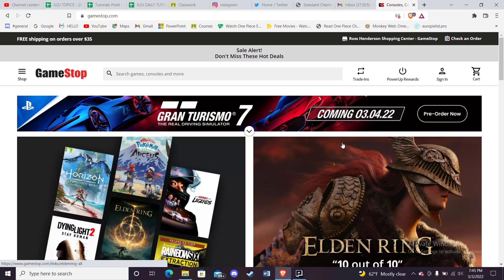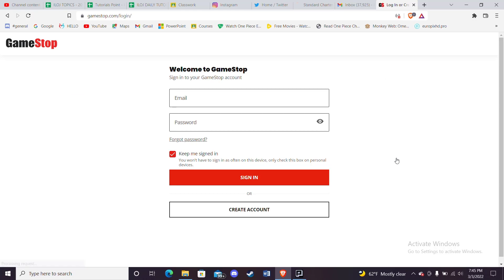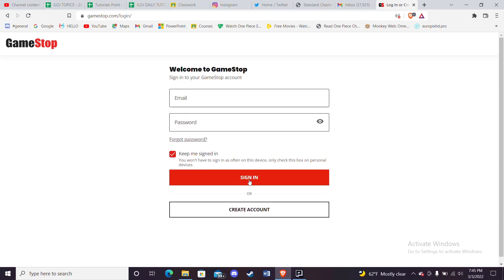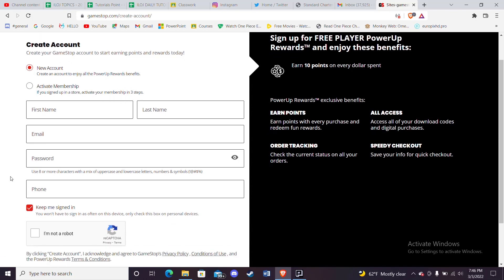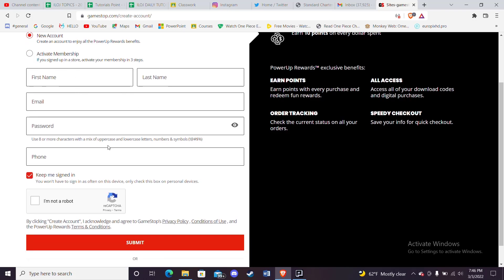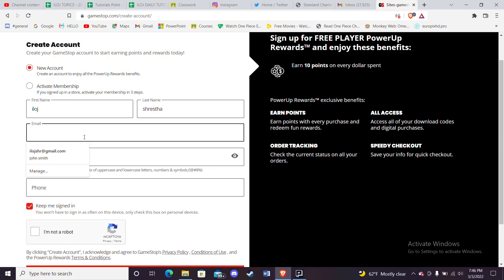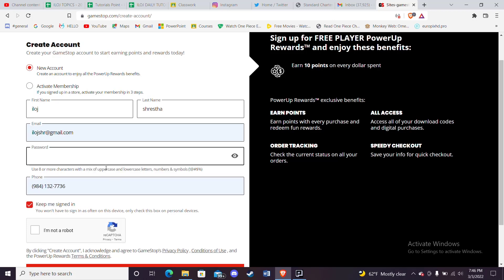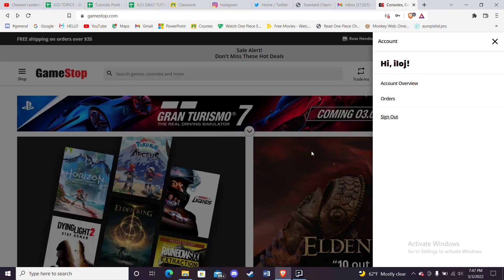Sign Up GameStop | Create New GAMESTOP Account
In this video I will guide you in step by step process on how to sign up to the game stop website

STEPS REGARDING :
1. Make sure that you are connected to the internet and then open up a web browser.
2. Once the web browser opens up, type in " and then hit the search button.
3. After the home page of the website opens up , click on the sign in option on the top right corner of your screen.
4. You will be guided to another page, in this page , click on the create account button.
5. After you click on the create account button, you will have to fill in some credentials correctly and the click on the submit button.